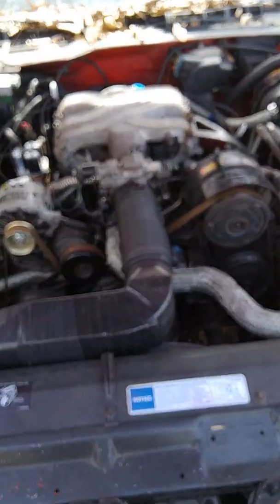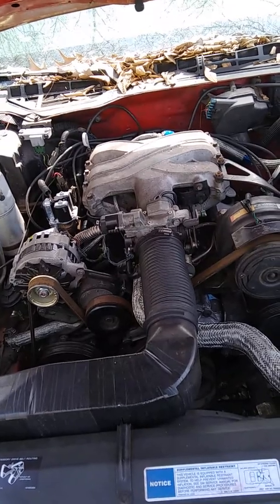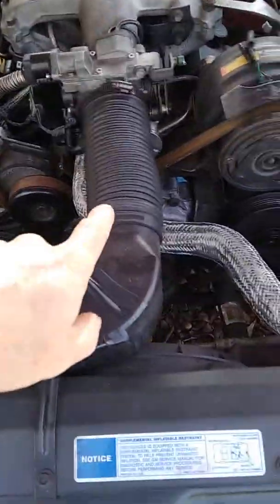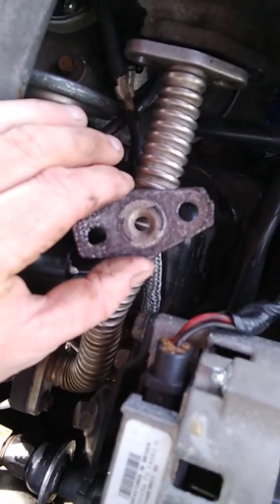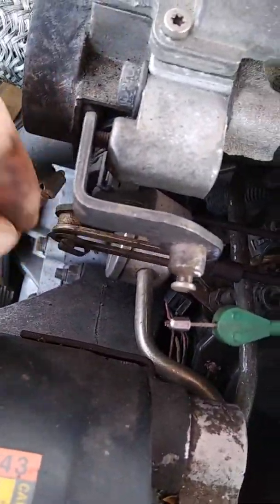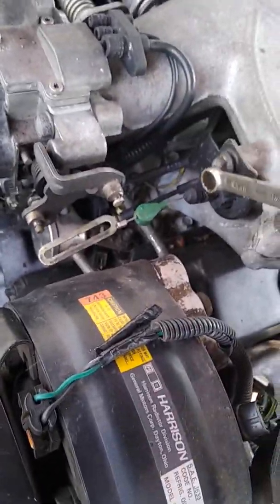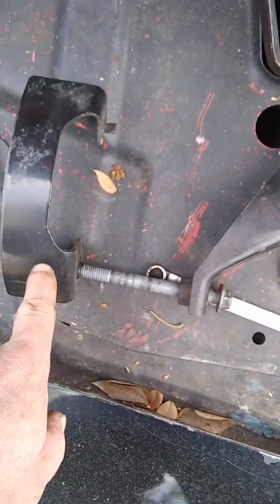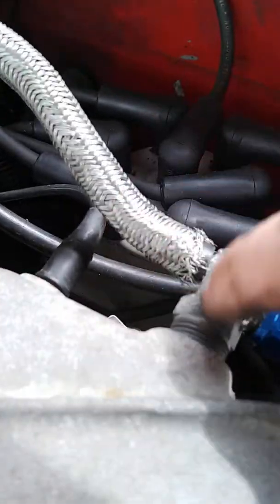91 firebird fuel pressure regulator pt 1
How to remove upper plenum, removal of fuel pressure regulator.